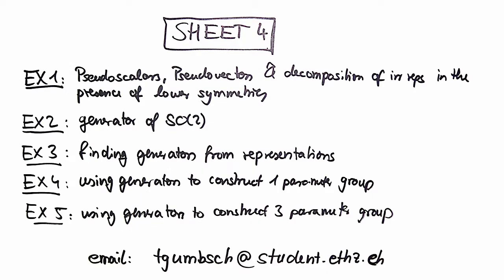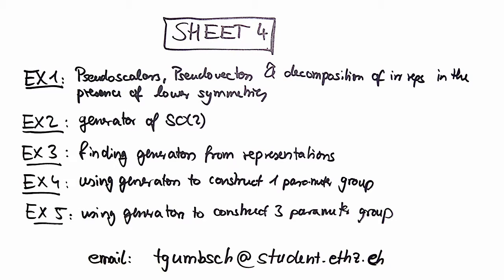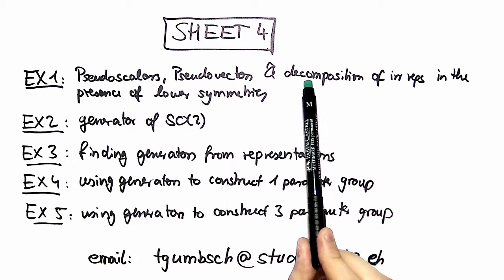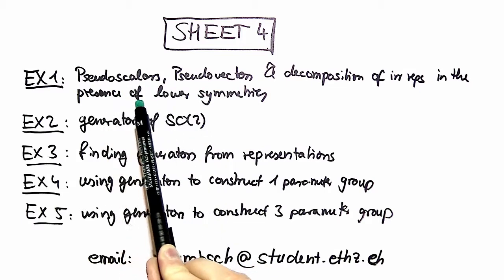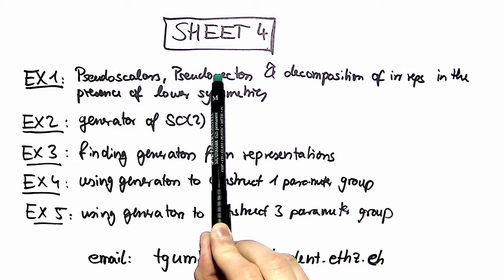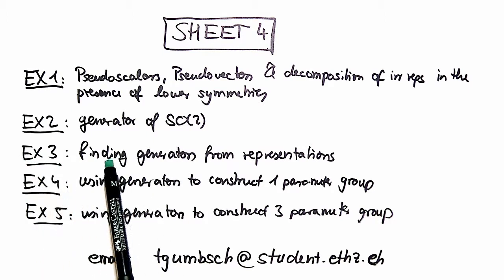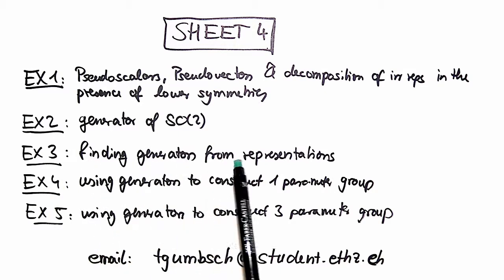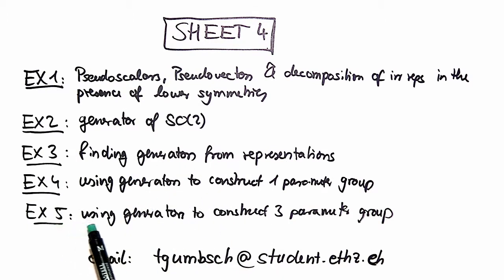Group Theoretical Methods in Solid State Physics, Video-Solutions 4.0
About: Introduction to exercise sheet 4.